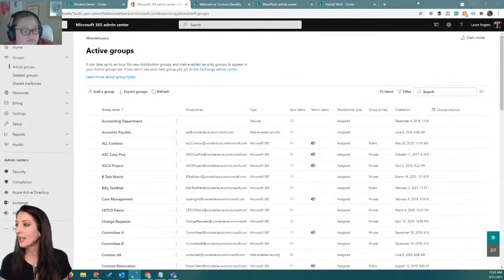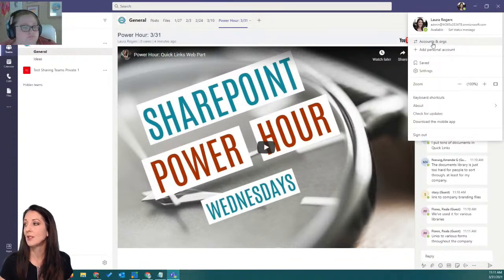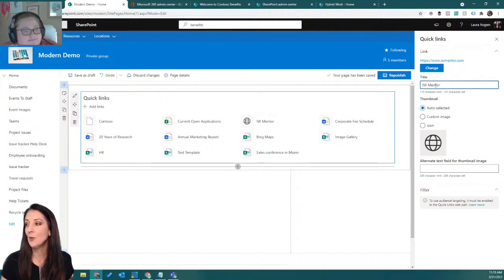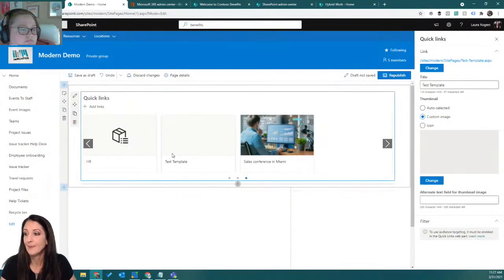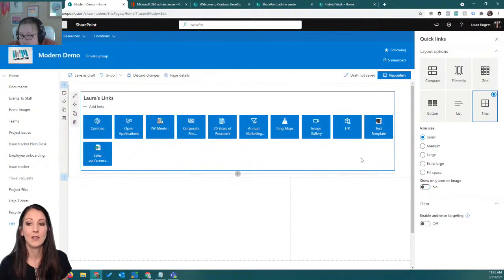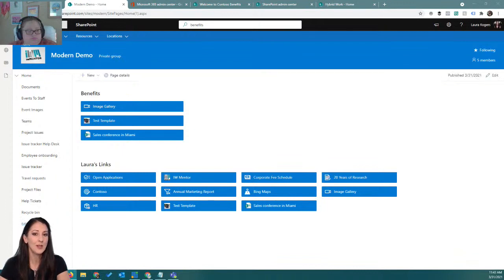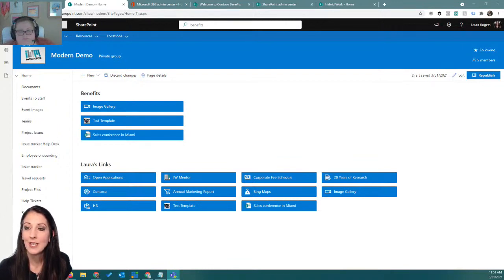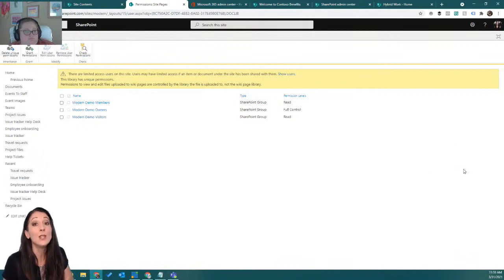Power Hour: Quick Links Web Part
In SharePoint Online, the Quick Links web part can be used to add a list of hyperlinks to a page in any site.  This is a demonstration of all of the various configurations in how this web part can be designed to appear, and how to target some links to specific audiences of people.